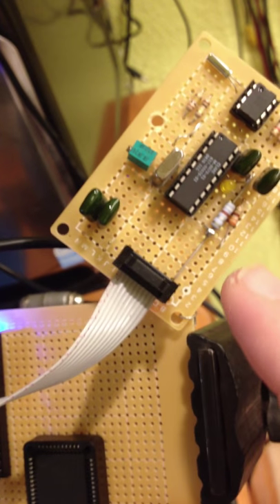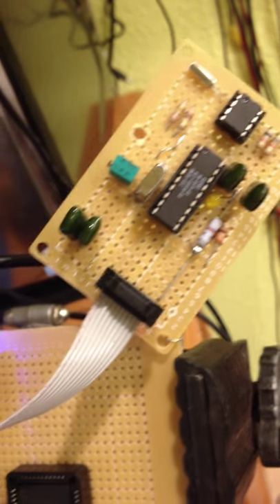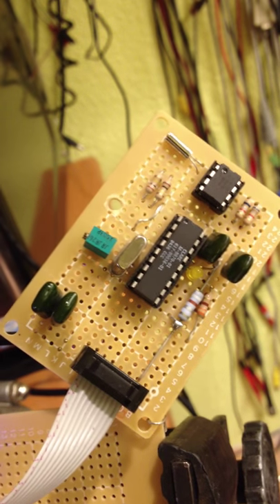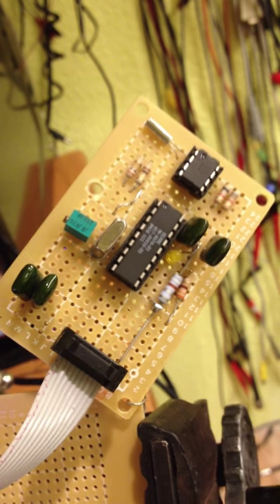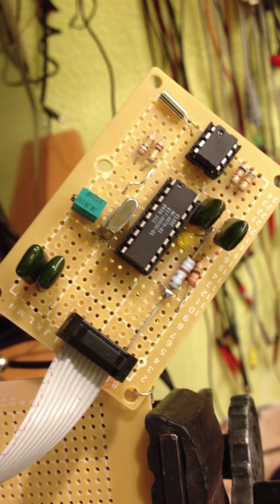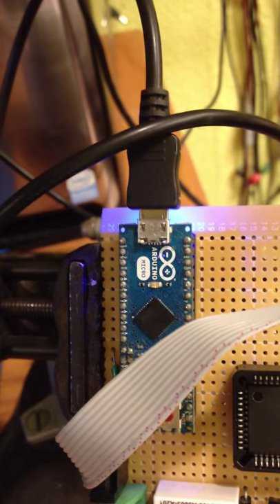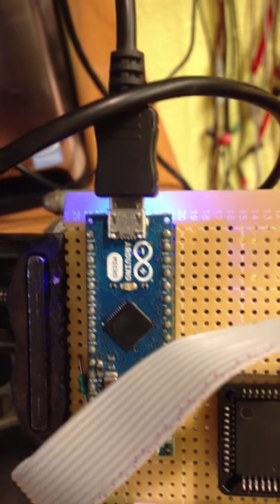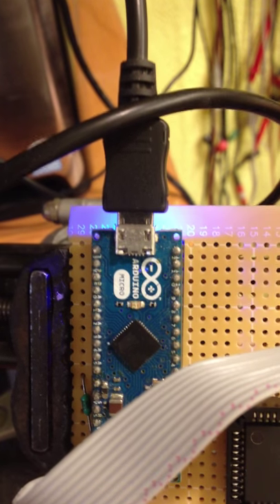DTMF Arduino micro